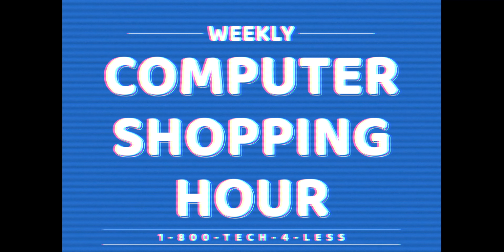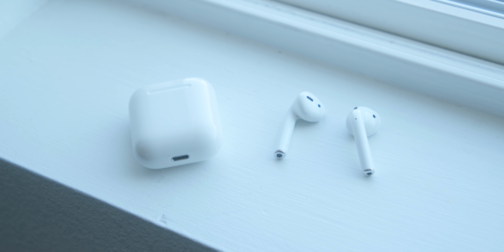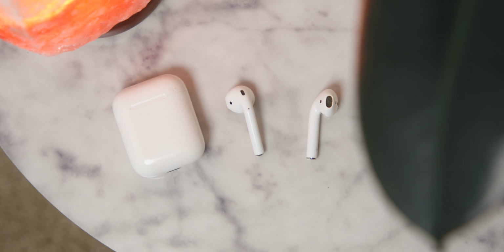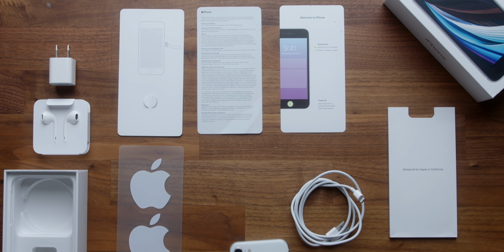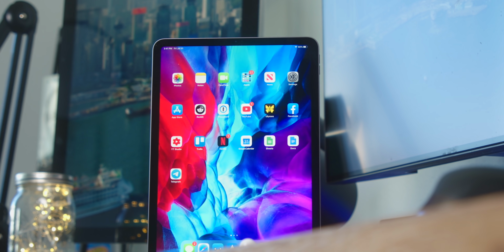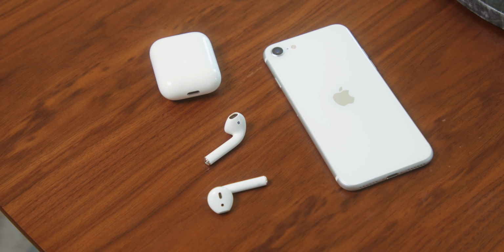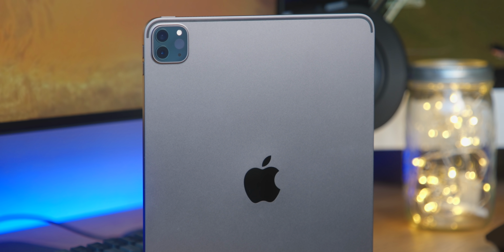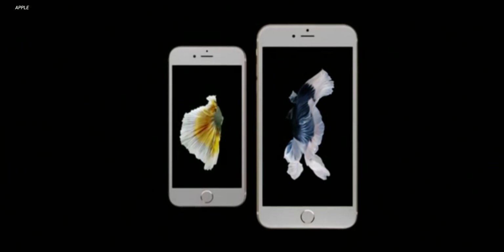Save your iPhone 12 money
SimpliSafe is award-winning home security that keeps your home safe around the clock. It's really reliable, easy to use, and there are no contracts.
We all know about the "Apple Tax," but what if I told you that now in 2020, you can get several products from Apple for less than the cost of one iPhone 11 Pro? Let's dig into this entry-level Apple Ecosystem Kit and see if it's any good.

-Apple Ecosystem Kit-
Apple iPhone SE
Apple AirPods
Apple Watch Series 3
Apple 10.2" iPad